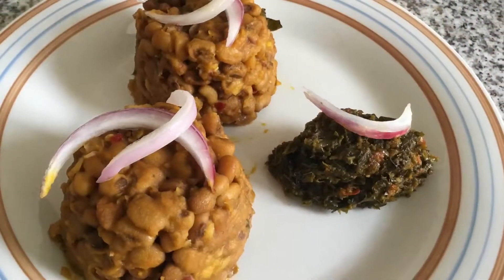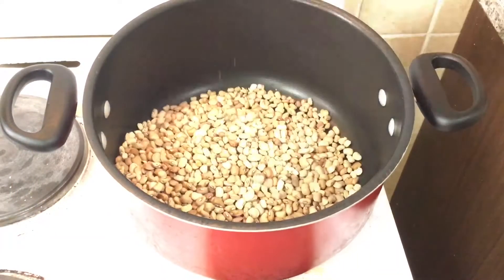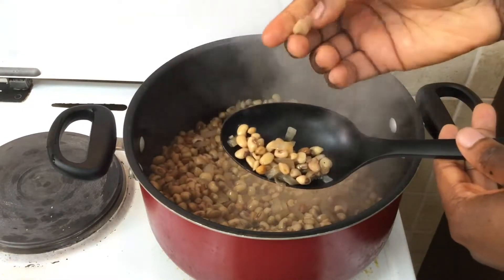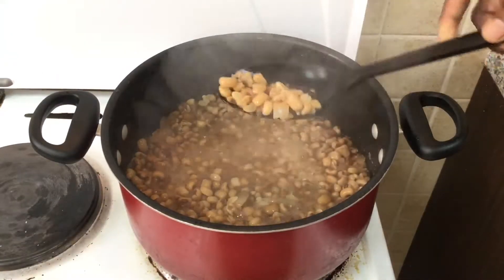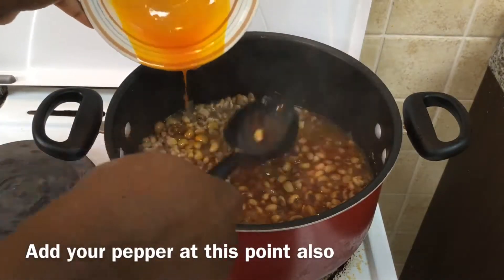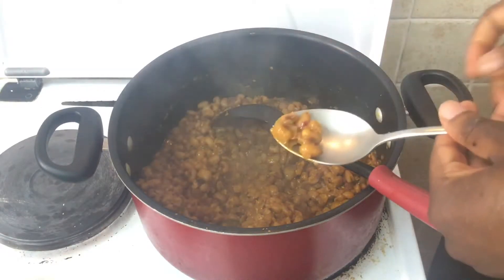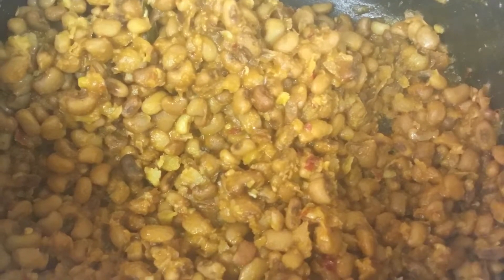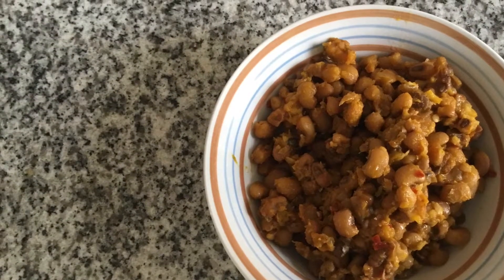Nigerian Beans Pottage! | Ewa Riro | CNYIN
Hello Everyone,
Nigerian Beans Pottage
Servings: 4-5
Preparation Time: 10 Minutes
Cooking Time: 40 minutes to 1 hour
Total Time: 1 hr

Ingredients
2 cups or 500g beans
1 large or 2 small onions
1/4 cup or 4 tbsp palm oil
Salt, pepper, stock cube, bay leaves
Optional Add Ins: crayfish, canned fish like geisha (mackerel in tomato sauce) and sardines, stock fish, and so on

Method
1. In a large pot, pour in your beans, chopped onions, salt and bay leaves and pour in enough water to completely cover the beans (if you’re adding dried fish, add it at this point).
2. Bring to a boil and boil till almost all the water has been absorbed (15-20 minutes).
3. Check the softness of your beans, add more water and continue boiling for another 20 minutes.
4. When your beans is almost as soft as you would like, add in your stock cube and palm oil (you can add your crayfish, fresh fish or canned fish at this point).
5. (You might need to add a bit more water). Cook until the beans can be easily mashed with the back of the spoon, or till the softness you desire
6. Serve! On its own, with plantain, bread, garri, etc.

Track Info:

Title: Good For You
Artist: THBD
Genre: Dance & Electronic
Mood: Happy

Shebiteschannel
SheBites Channel
God bless❤️